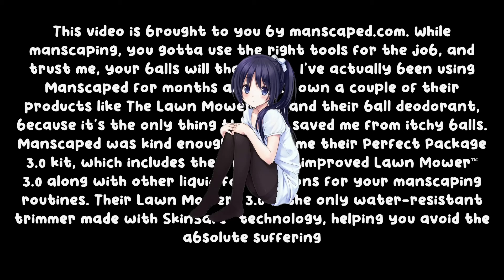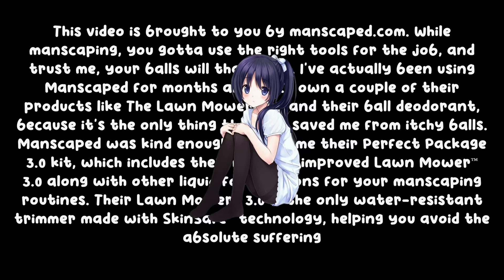Manscaping through wa call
escape from myself